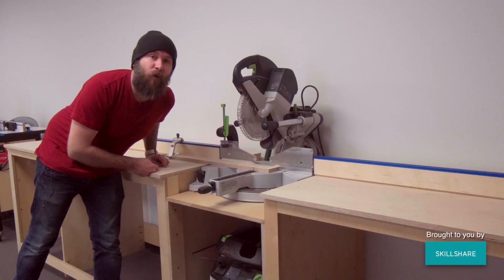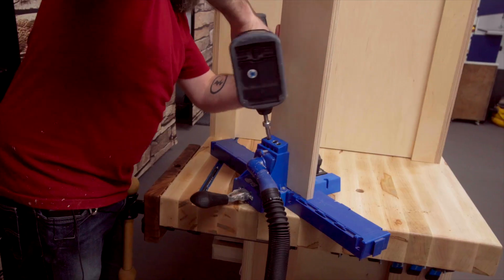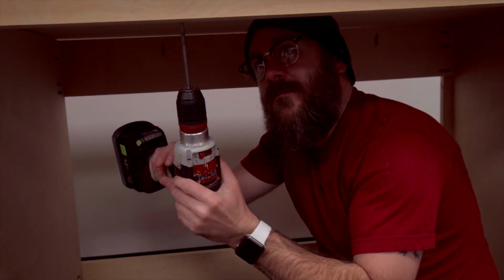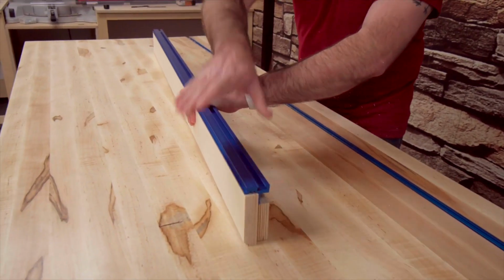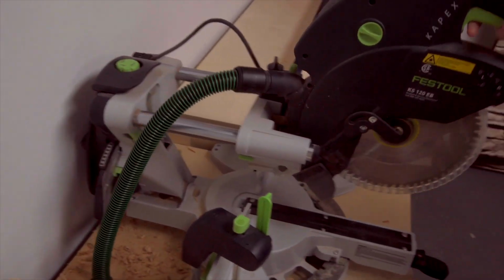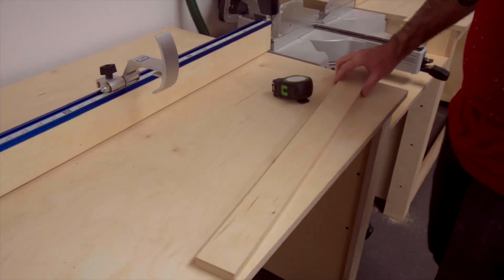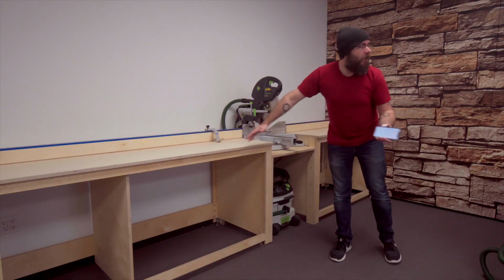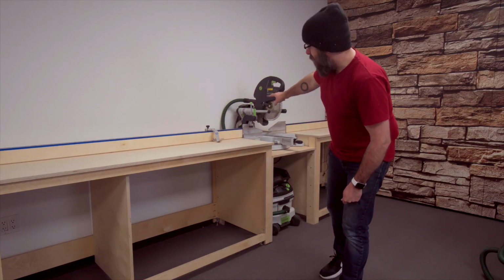Simple Miter Station Build. Easy Shop Project!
Making a simple miter saw station to make repeatable cross cuts on my miter saw.

Try Skillshare! 3 months for 99 cents!

Table Saw
Kreg K5 Pocket-Hole Jig
Really Expensive Drill
Dewalt Drill
Festool Miter Saw
Festool Dust Extractor
Adjustable Leveler Feet
Bandy Clamps
Kreg R3 Jr. Pocket Hole Jig System
Kreg Trak and Stops Kit
Adhesive Measuring Tape